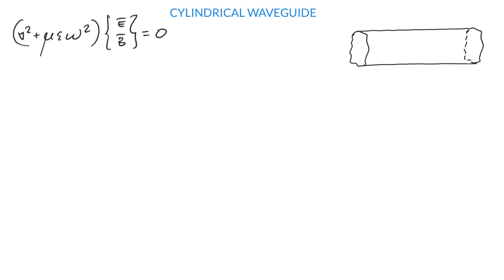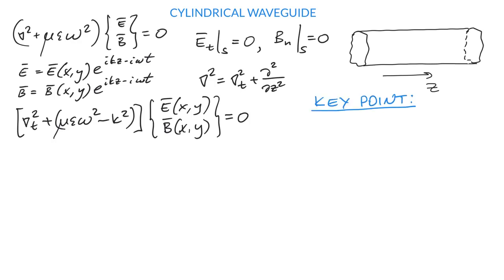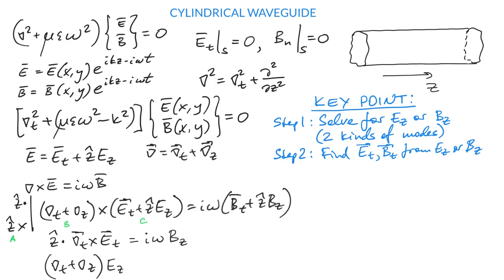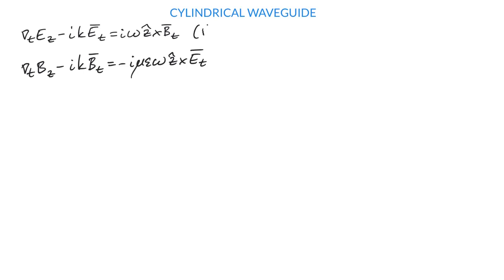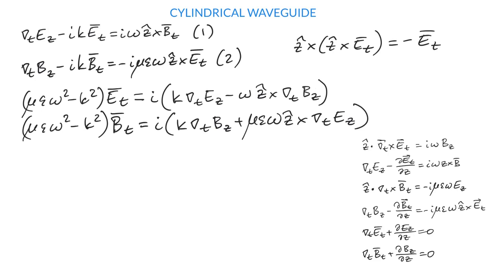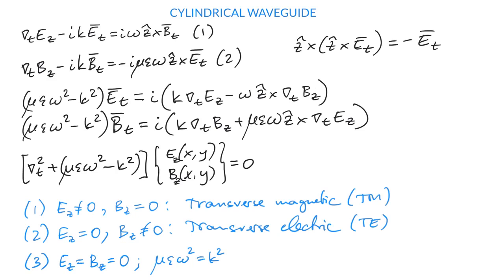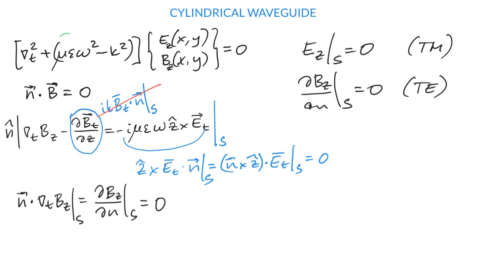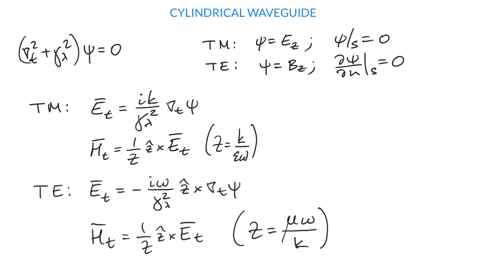Cylindrical Waveguide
This lecture derives the equations for the electric and magnetic fields in a cylindrical waveguide.